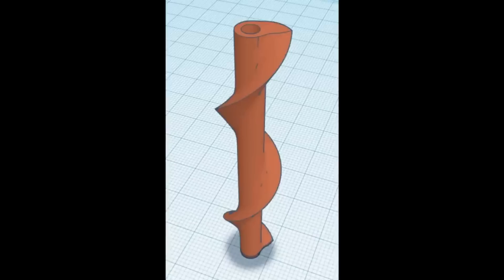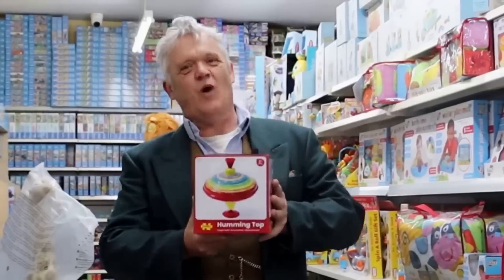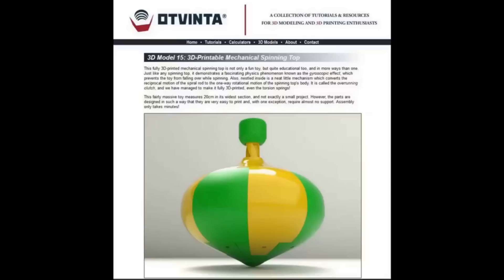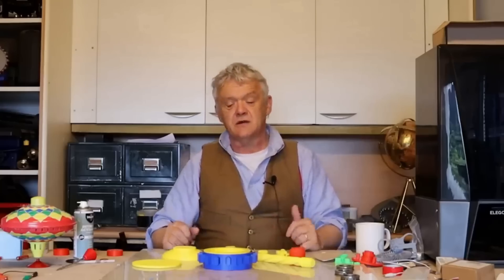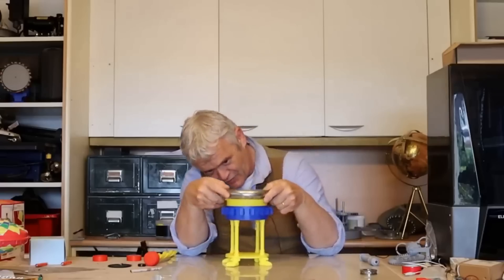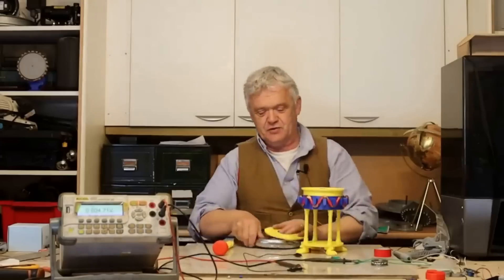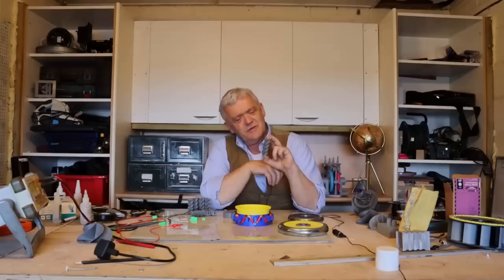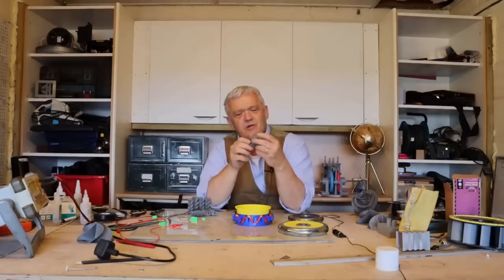2183 Storing And Using Gravity For Emergency Power